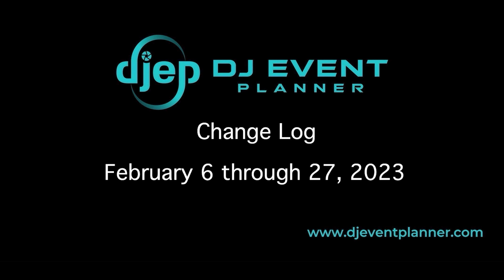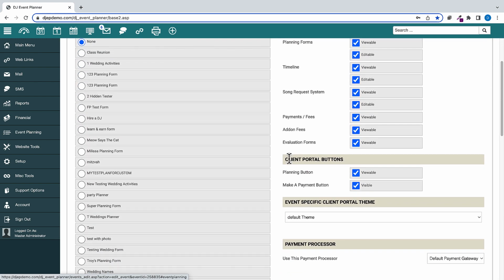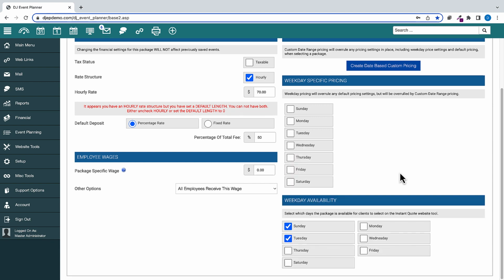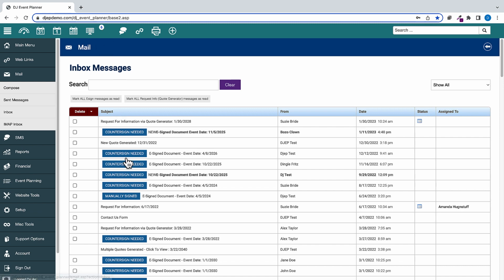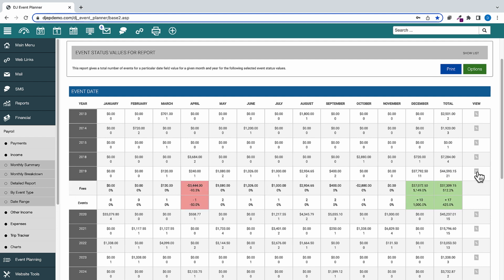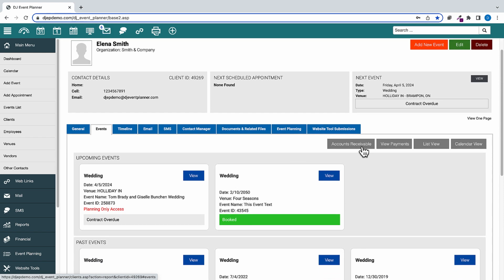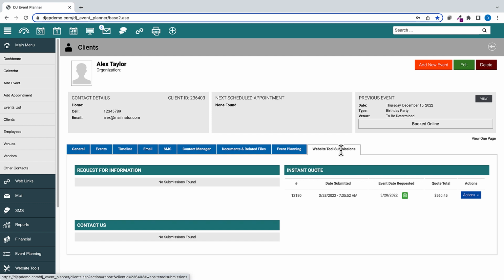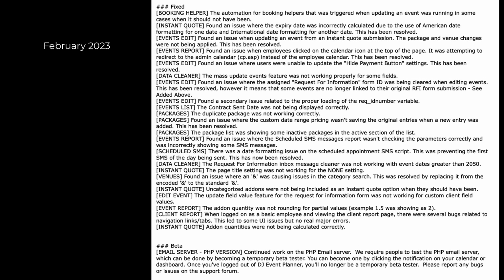DJEP Change Log for February 6th through February 27th, 2023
This video explains the DJ Event Planner Change Logs for February 6th through February 27th, 2023.

[PAYMENT GATEWAY - BOOKING HELPERS] Added the ability to run a booking helper after EVERY payment. Each gateway has its own setting, so you can run different booking helpers based on the gateway used by the client.
[REPORTS] For the Events report you could filter by assigned addons. A new setting was added to filter by NOT assigned addons.
[CLIENT PORTAL] Added a per event setting that controls whether the Plan My Event button is visible.
[CLIENTS] Added the ability to scan a QR code and add the contact to your device quickly and easily as a vCard.
[INSTANT QUOTE] Added the ability to create custom pricing for days of the week on a per package basis. This setting can be found in the financials tab when editing a package.
[PAYMENTS REPORT] Added a new payments report called First Payment Report. This report displays all payments made in a specific date range that are the first payment for the event.\
[EVENTS EDIT] Added the ability to change/update the linked "Request For Information" form ID / "Instant Quote" submission ID on an event. This means if an event is not linked to an RFI or Instant Quote email, it can now be linked correctly.
[PACKAGES] Added the ability to set weekday pricing for packages when using the Instant Quote tool. Similar to the custom date range pricing setting, you can set a price for different days of the week.
[PACKAGES] Added the ability to set the availability of packages on the Instant Quote tool depending on the day selected (for example: Package A is only available on Sundays and Tuesdays)
[EVENT LIST] Added an option to include Contract Due Date as a field that can be displayed.
[EVENT LIST] Added an option to filter by Contract Due Date on the Filters List.
[FINANCIAL REPORT] The Monthly Breakdown report now includes hyperlinks to events with the appropriate date filter applied.
[TO DO LIST] Added the ability to set a "Due Date" for a To Do Item.
[TO DO LIST] Added a new button on the calendar to view completed or view all to do items. This new View All page will show outstanding to do items based on the date entered. Any To Do Items that were added before today will have a due date of the day they were entered into the system. To change this, you can simple edit the To Do item and adjust the date.
[CLIENT REPORT] Added a button to see balances for all of the client's events.
{CLIENT REPORT] Added a button to see all payments for a client.
[FIRST PAYMENT] Added the ability to set the first payment value, only when the "Hide Payment Button After First Payment" option is enabled. You can enforce the deposit value, deposit or higher, deposit or lower or a percentage value of the total fee. This setting can be found by going to WEBSITE TOOLS - Payment Gateway - General Tab.  Ensure "Hide Payment Button" is enabled to see the new settings.

### Changed
[PAYMENT GATEWAY] Added some backend coding to force set the API versioning for Stripe. This is due to the latest changes in November 2022 where they have changed their API Response. This temporary fix will allow us the time to rewrite the gateway coding for Stripe yet again.
[INSTANT QUOTE] Changed the package price to reflect any overtime / hourly rates so the price will be based on the date and times the client enters.
[DEV NOTE] Due to an "edge case" issue with a iheartmydj.com, we've changed the "name" of the select elements for the event date to prevent browsers changing this date when selecting a pre-saved credit card in the browser. We changed it from "day" to "select_day" (etc) and it appears to stop the autocomplete browser feature from touching them.
[PAYMENT GATEWAY] REMOVED: For security reasons (ensuring HTTPS is enabled, paypal connection issues...etc) the "Make A Payment" page can no longer be iframed. This website tool can now only be linked to rather than framed. This prevents loading issues with card providers and paypal, along with stopping possible cross site script injection.
[ADDONS LIST] Optimized the addon list page to load significantly faster for large data sets (5000+ addons).
[SMS] Changed the coding so all outgoing SMS messages are marked as read. This was not the case previously as it should have been. This will prevent false inbox notifications showing.
[REQUEST FOR INFORMATION] Updated the wording of the error message when too many form submissions come from one IP address.
[DEVELOPER NOTE] The RT function now replaces the first character if it is a tab character (ASC 9)

As always, you can review the full DJ Event Planner Change Log by going here:

Log into DJEP - Support Options - Change Log